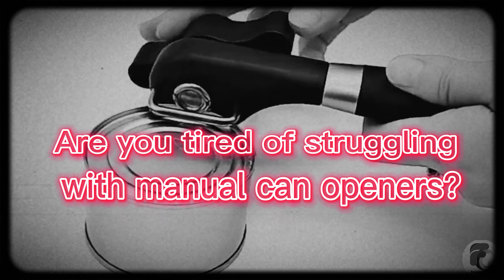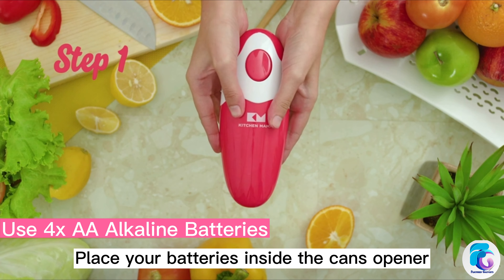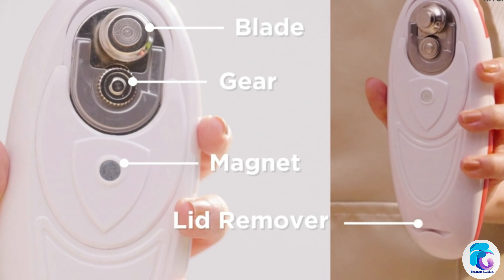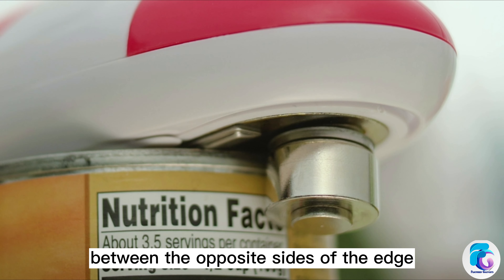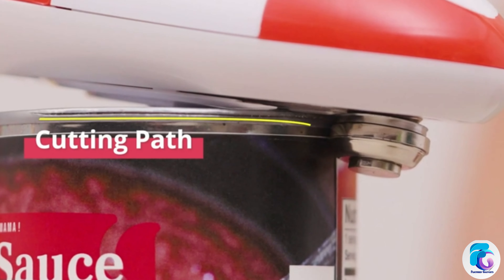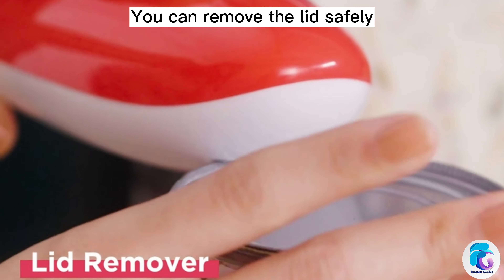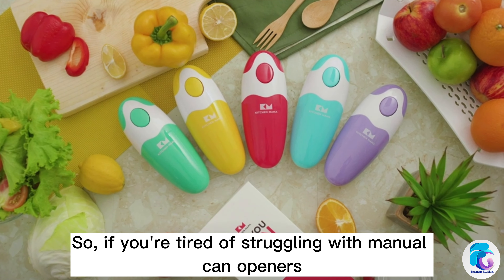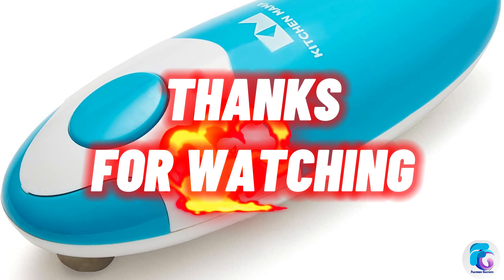Electric Can Opener | Best Can Opener 2023 | Featured Gadgets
The Kitchen Mama Electric Can Opener is a convenient and safe gadget that makes opening cans a breeze. Its ease of use, safety features, and sleek design make it a must-have for any kitchen. So, if you're tired of struggling with manual can openers, give the Kitchen Mama Electric Can Opener a try!